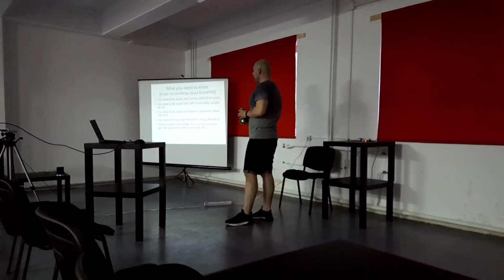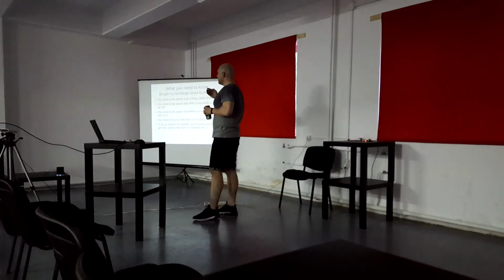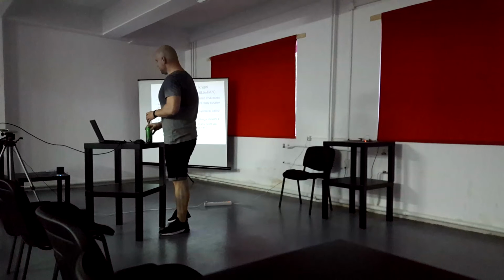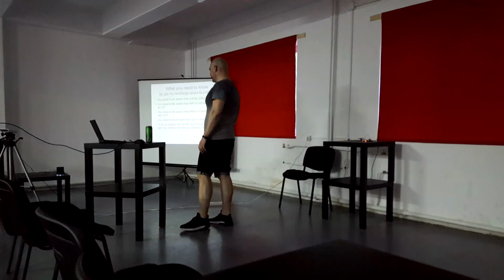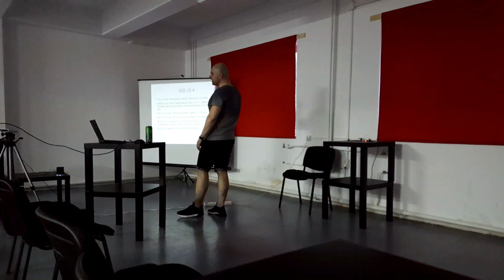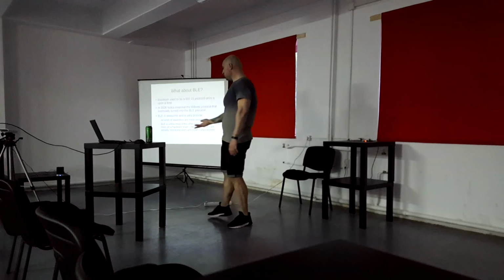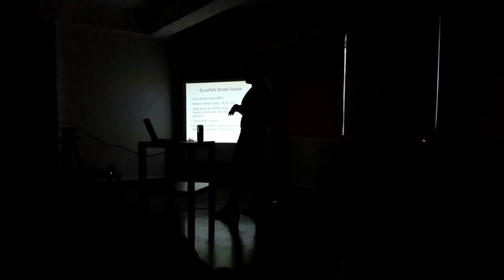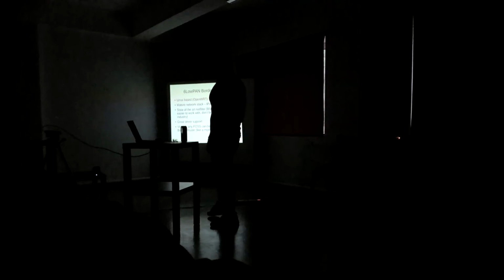Live video Jun 9, 2016 20:47:41